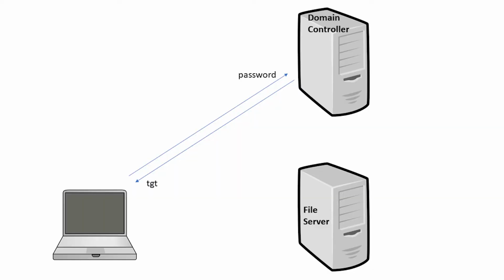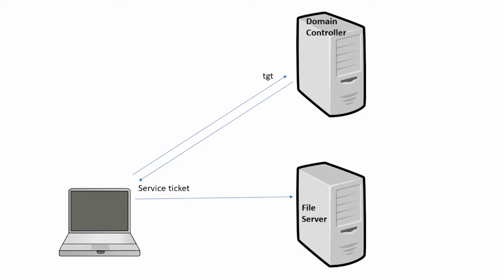Single Sign-on in Azure AD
Single sign-on is achievable in several ways. In this video, we'll look at how device registration can achieve this goal.

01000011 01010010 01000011